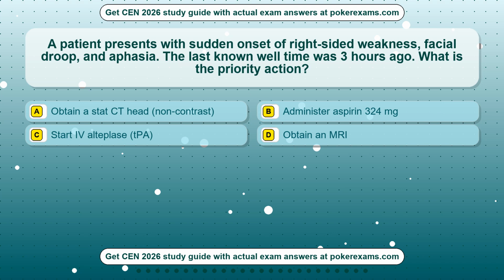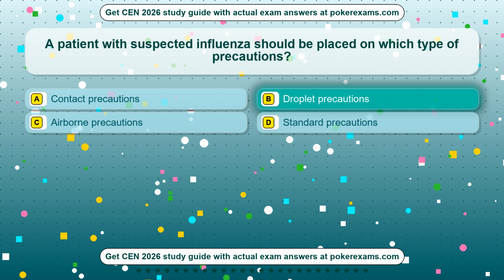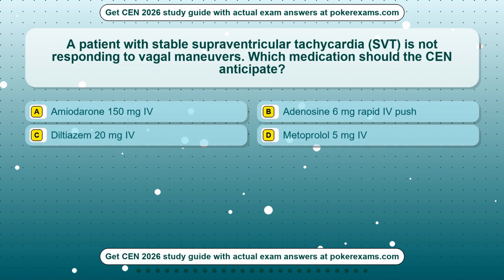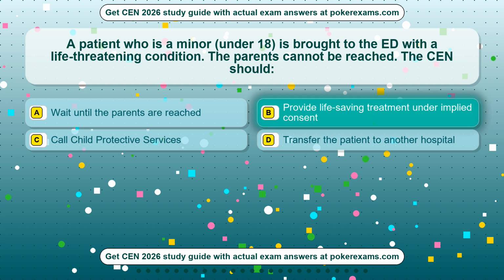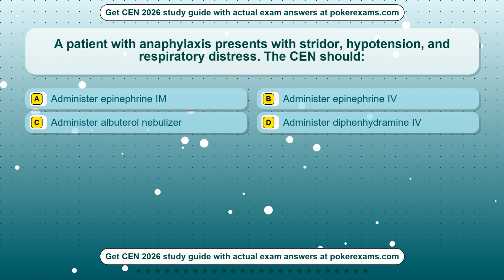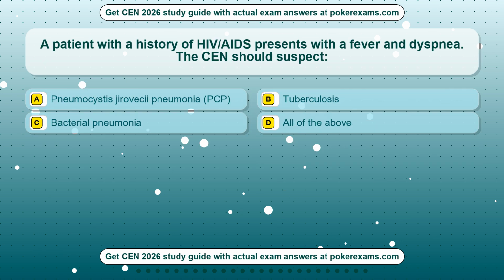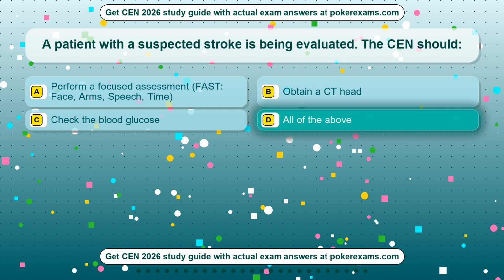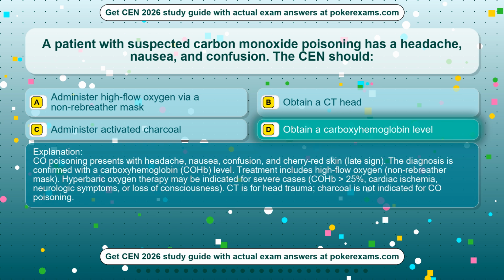CEN Written Exams Sample Questions | Can You Choose the Safest Emergency Nursing Answer?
CEN Written Exams Sample Questions are made for nurses and emergency nursing students who want to practice Certified Emergency Nurse exam-style questions before test day.

In this video, we review CEN written exam sample questions using emergency nursing priorities, practical explanations, and test-style thinking. If you are preparing for the Certified Emergency Nurse exam, this review can help you study triage, trauma, cardiac emergencies, respiratory emergencies, neurological emergencies, shock, sepsis, burns, toxicology, pediatric emergencies, and emergency nursing safety.

Sample questions are helpful because the CEN written exam is not only about memorizing facts. Many questions are written as real emergency care situations. You may be asked which patient should be seen first, what action should happen immediately, what finding is most concerning, or which intervention protects the patient from getting worse. The safest answer usually connects assessment findings with emergency nursing priorities.

For triage sample questions, focus on airway problems, severe respiratory distress, chest pain, uncontrolled bleeding, altered mental status, shock symptoms, stroke signs, severe trauma, burns, and unstable vital signs. When a question asks who needs immediate care, think about ABCs, circulation, neurological status, and rapid deterioration.

For cardiac emergency sample questions, review acute coronary syndrome, myocardial infarction, dysrhythmias, heart failure, cardiogenic shock, cardiac arrest, defibrillation, synchronized cardioversion, and medication safety. Watch for chest pressure, diaphoresis, shortness of breath, ECG changes, hypotension, poor perfusion, dizziness, or sudden collapse.

For respiratory emergency sample questions, focus on asthma, COPD exacerbation, pulmonary embolism, pneumothorax, anaphylaxis, airway obstruction, oxygen therapy, respiratory failure, and ventilatory support. The safest answer usually supports airway, breathing, and oxygenation first. Pay attention to low oxygen saturation, cyanosis, accessory muscle use, absent breath sounds, confusion, fatigue, or worsening work of breathing.

For trauma sample questions, review rapid trauma assessment, cervical spine precautions, head injury, chest trauma, abdominal injury, fractures, hemorrhage control, burns, shock, and pain management. CEN written exam sample questions may ask what to assess first, what intervention comes next, or what sign shows the patient is unstable. In trauma, priorities usually begin with airway, breathing, circulation, disability, and exposure.

For neurological emergency sample questions, study stroke, seizures, traumatic brain injury, increased intracranial pressure, meningitis, altered mental status, and hypoglycemia. Important clues may include facial droop, sudden weakness, slurred speech, seizure activity, unequal pupils, severe headache, confusion, or decreasing level of consciousness.

For shock and sepsis sample questions, review hypotension, tachycardia, poor perfusion, altered mental status, decreased urine output, fever, infection signs, lactate, fluids, cultures, antibiotics, and vasopressors. A strong CEN written exam strategy is to connect vital signs with perfusion and recognize when the patient is getting worse.

For pediatric emergency sample questions, remember that children can decline quickly. Review respiratory distress, dehydration, fever, seizures, trauma, poisoning, medication safety, and family-centered care. Pay attention to work of breathing, skin color, capillary refill, mental status, hydration, and caregiver concerns.

For toxicology and environmental emergency sample questions, study overdose, poisoning, alcohol withdrawal, heat illness, hypothermia, bites, stings, and exposure management. Read the scenario carefully and look for airway risk, altered mental status, abnormal vital signs, antidote clues, and safety concerns.

Use this CEN Written Exams Sample Questions review as part of your emergency nursing revision routine. Pause before each answer, choose your best response, then listen carefully to the explanation. If you miss a question, write down the topic and review it again. The more CEN sample questions you practice, the easier it becomes to recognize priorities, eliminate distractors, and answer with confidence.

Comment your exam date below so we can wish you good luck, and follow for more CEN, emergency nursing, and exam revision materials.